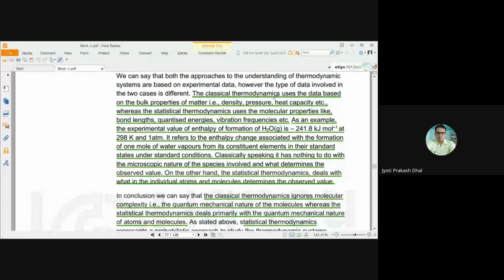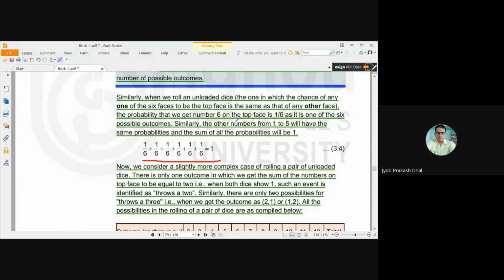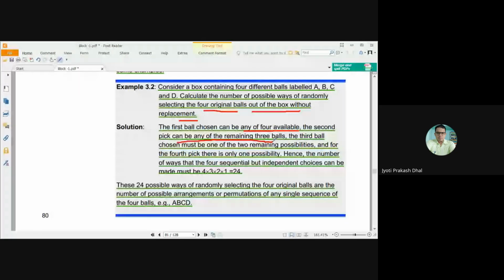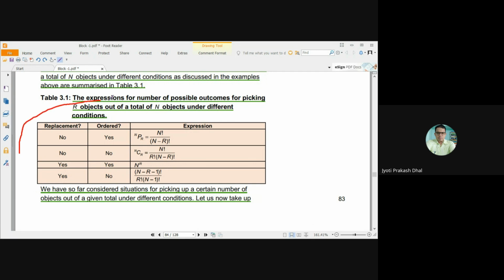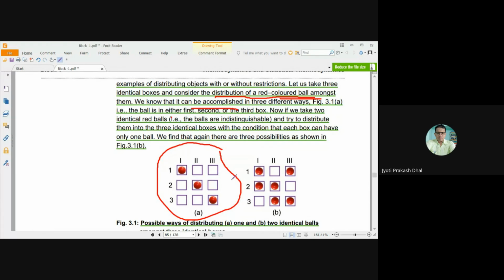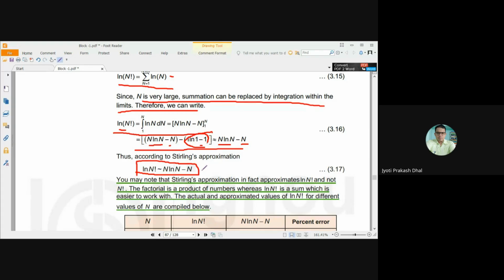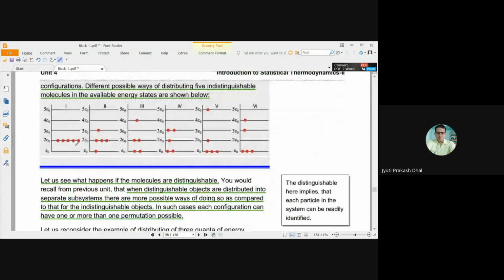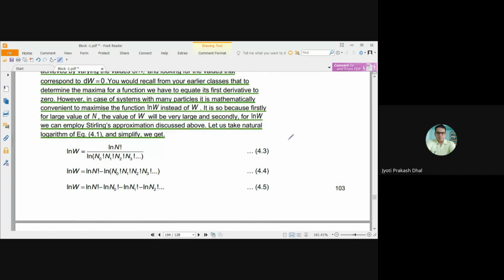MCH-11 [Class-4/4]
Inorganic Chemistry - I